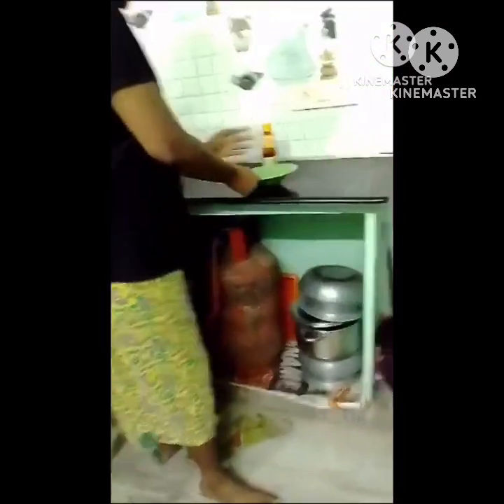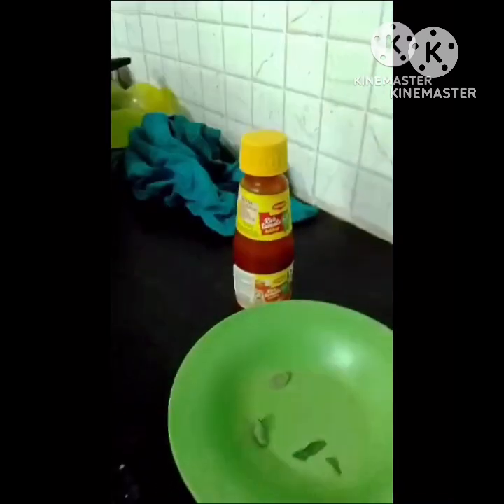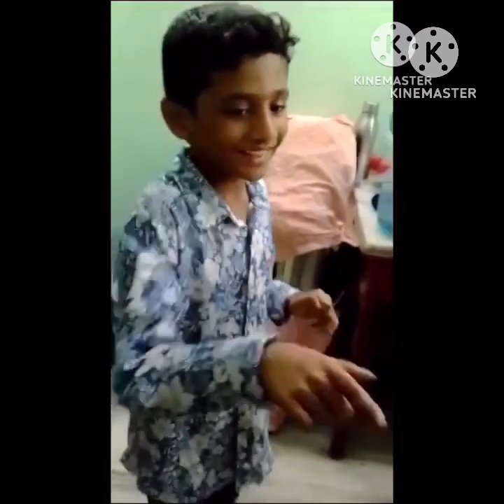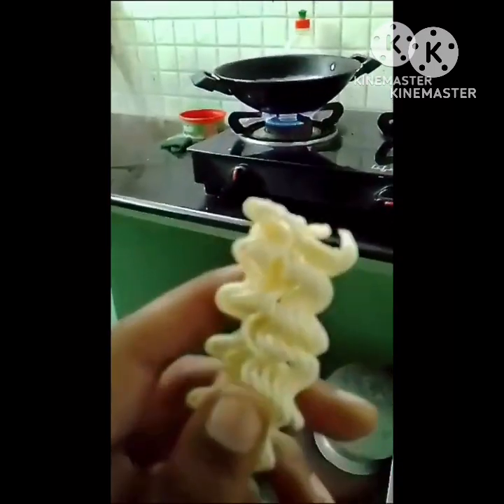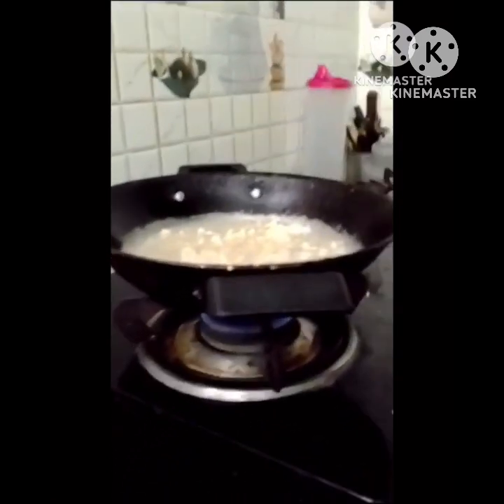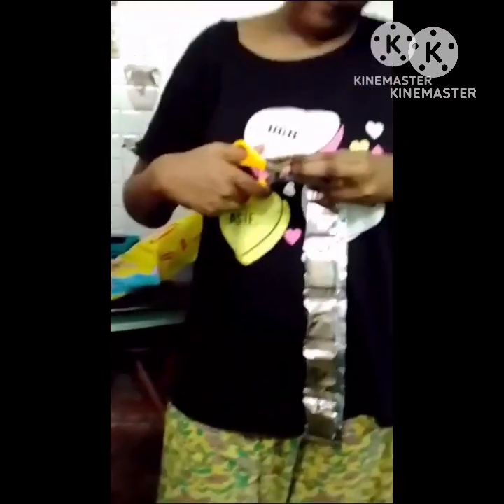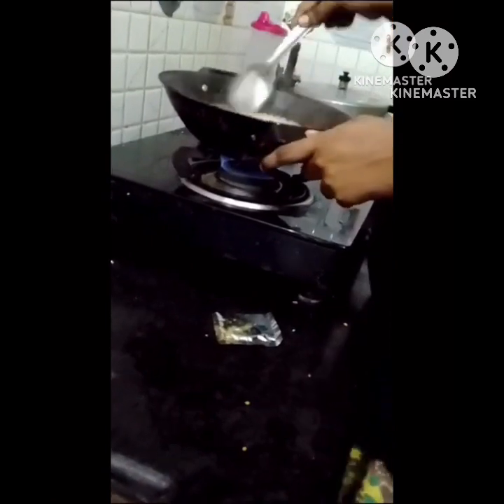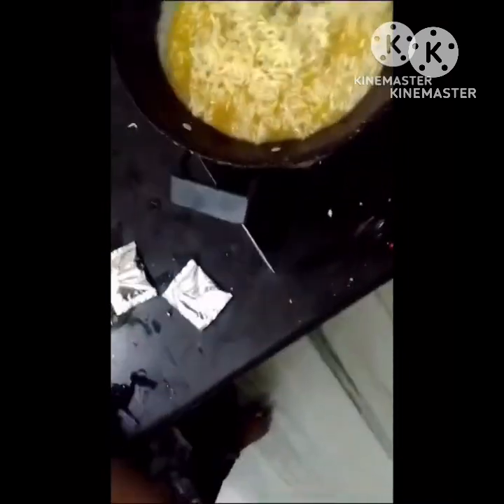Vinny...(8 years old) FUNNY IMITATION OF YOU TUBERS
Vinny...(8 years old) my sister's son .imitating you tubers and created his own video👍